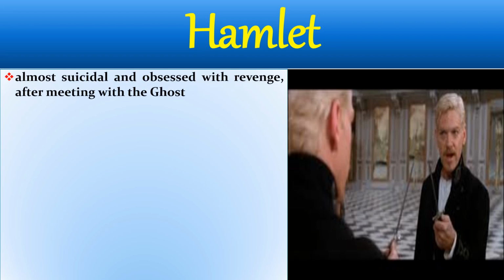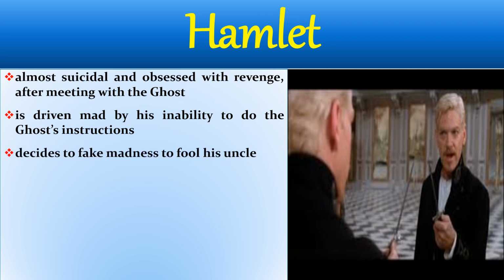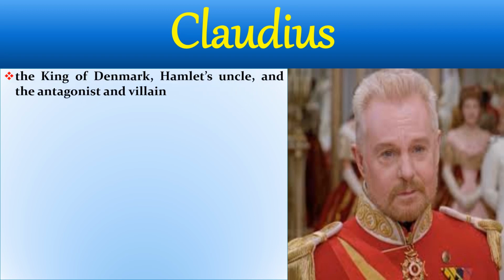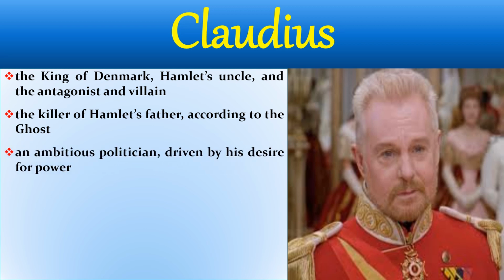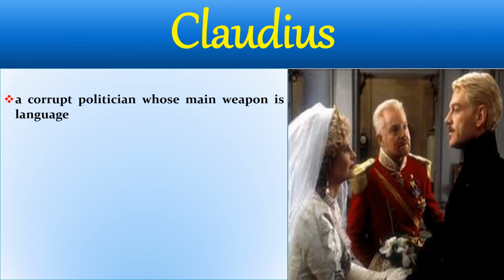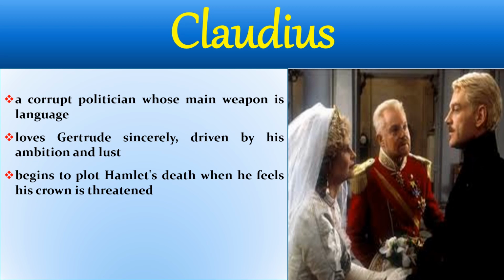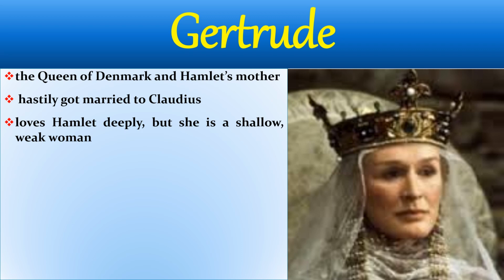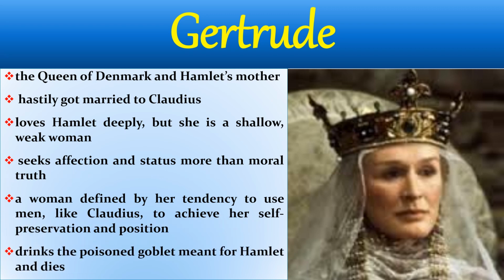William Shakespeare's Hamlet: Character Analysis (Part One)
Three characters, Hamlet, Claudius, and Gertrude, are analysed.